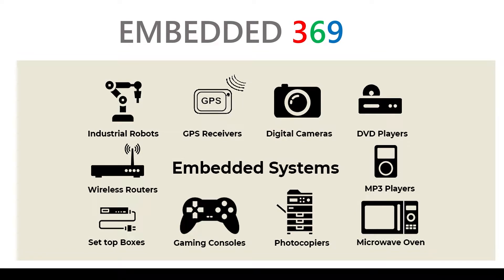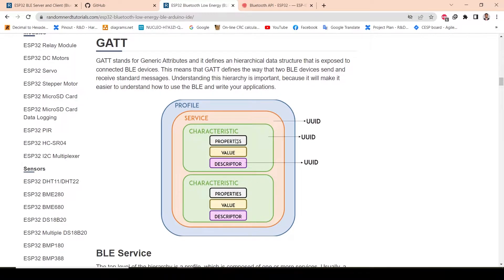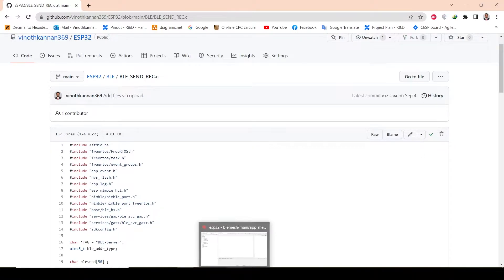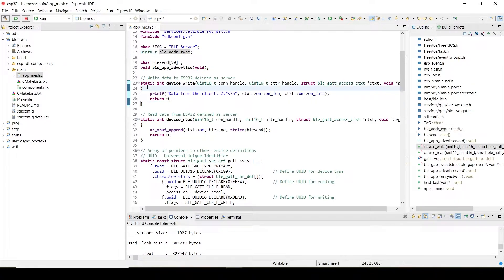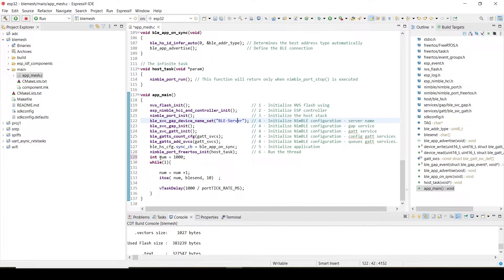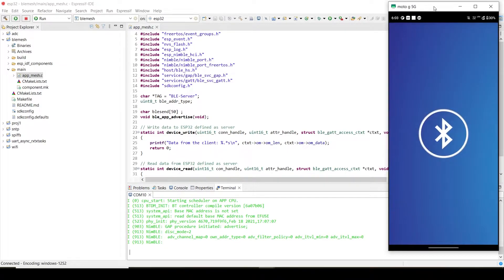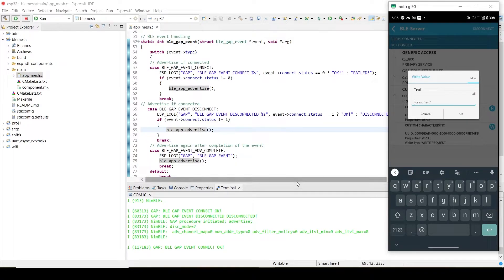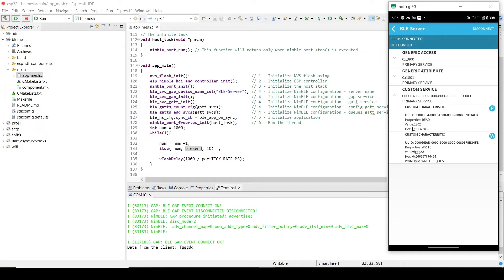#10 Espressif IDE ||Bluetooth Low Energy(BLE)||ESP-IDF|| ESP32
BOOK
Getting Started with Bluetooth Low Energy
Tools and Techniques for Low-Power Networking
By Kevin Townsend, Carles Cufí, Akiba, Robert Davidson · 2014